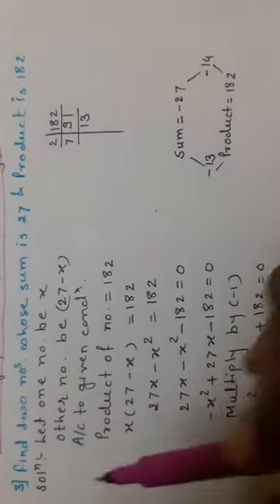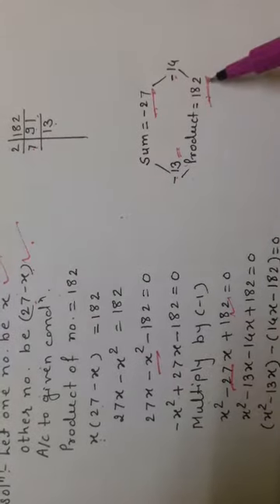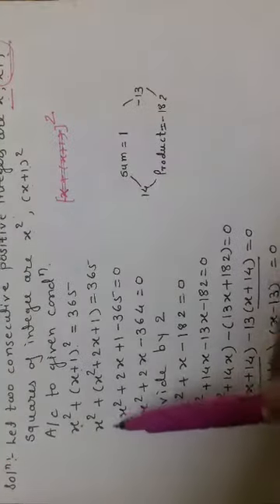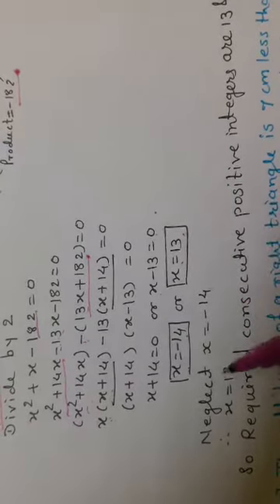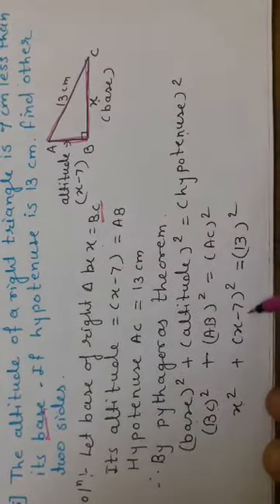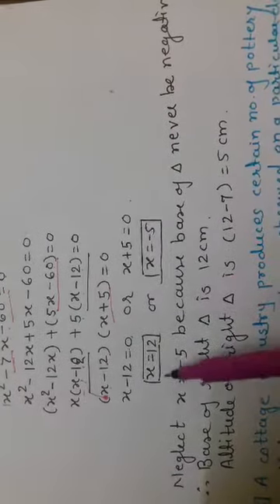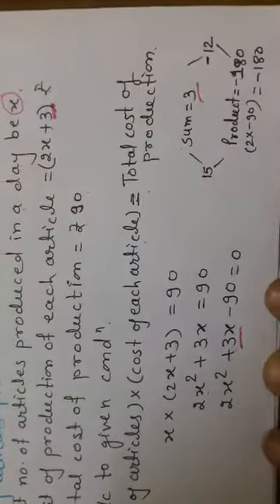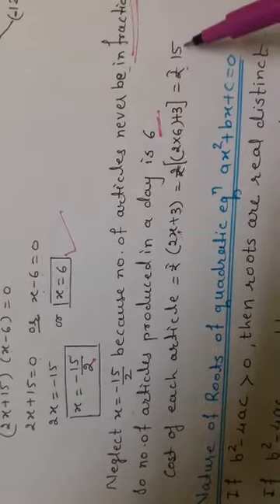Class X Lesson 4 Quadratic Equations (part 4)